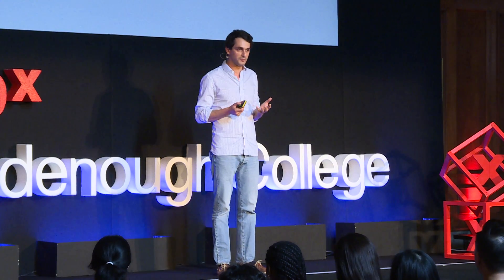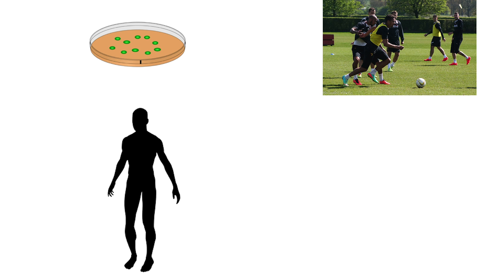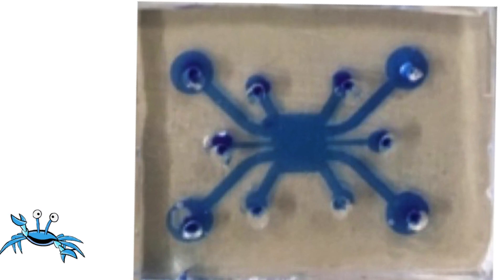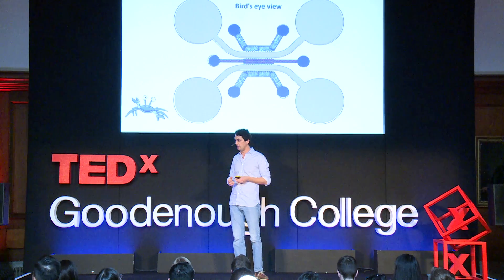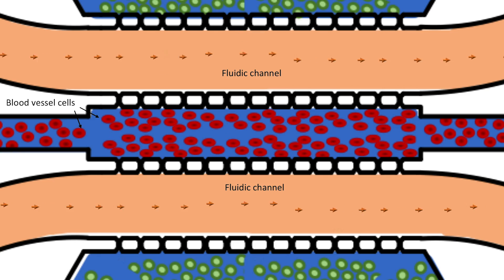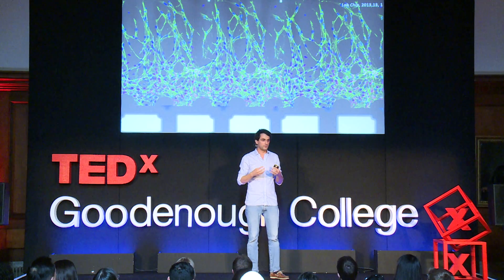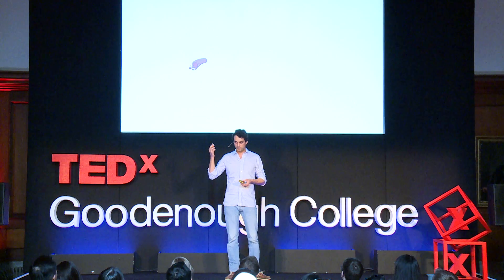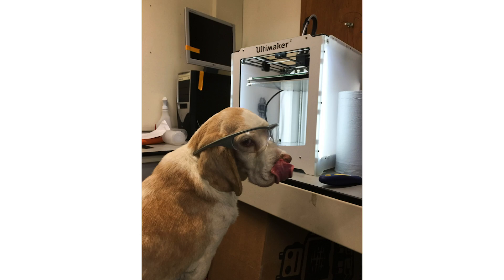Why our grandchildren won’t know animal testing | Manfredi San Germano | TEDxGoodenoughCollege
Manfredi introduces a new way of carrying out drug testing - one with a perspective of personalised testing of each drug for each patient. Furthermore, this human-on-a-chip concept lets us avoid using animals as our test subjects, and letting them be what they have always been - our trusty friends.

This talk was presented on 1st June 2019 at TEDxGoodenoughCollege - eQuality.

- about TED Following an undergraduate degree in Mathematics and a year studying Arabic and Middle Eastern studies in Egypt and Dubai, Manfredi’s interests eventually led him to study Biology at Harvard. Shortly thereafter he joined the Beijing Genomics Institute as a scientific coordinator, where he landed in a lecture by Andrew Hessel that inspired him to take part in the International Genetic Engineering Machine (iGEM) competition in Boston. He then decided to return to academia to do a Masters in Synthetic Biology back in the UK, where his project focused on dissecting a cancer drug resistance mechanism using theoretical modelling. While studying drug delivery, his interest moved towards vascular biology and how tissues are perfused by the creation of new blood vessels. This led him to start a PhD in Oscar Ces’ lab at Imperial College, working between the Chemical Biology Institute and National Heart and Lung Institute in order to develop a platform to sustain disease-state cardiac tissue in vitro – a technology that could have far reaching consequences for reducing animal testing in drug development. In his free time he primarily enjoys the company of beagles and occasionally designs hedge mazes. This talk was given at a TEDx event using the TED conference format but independently organized by a local community.